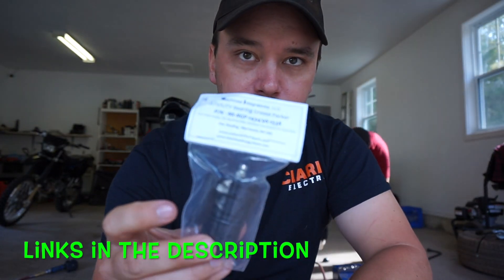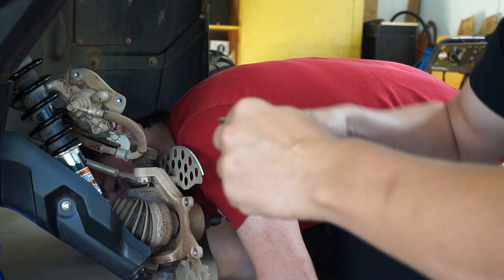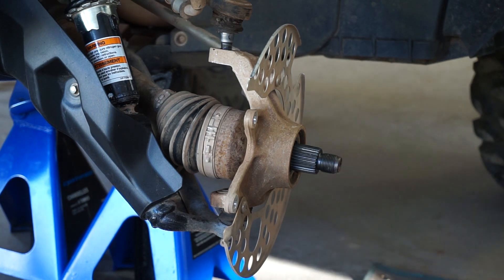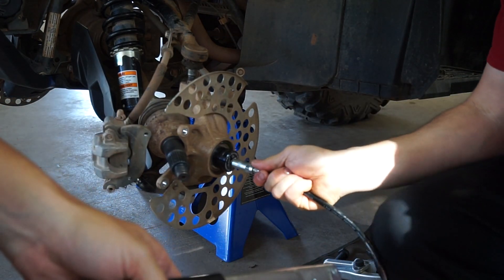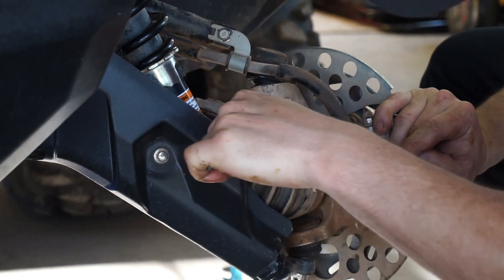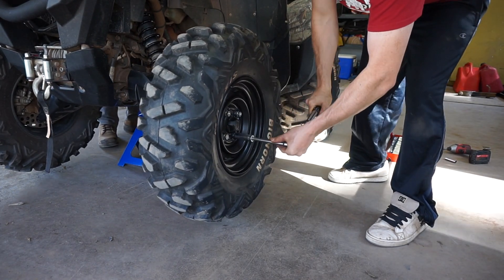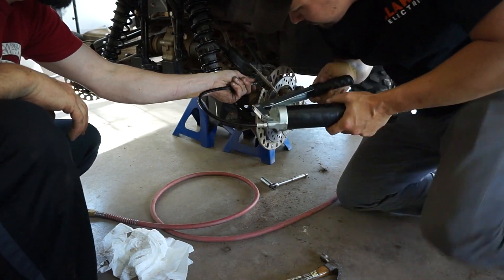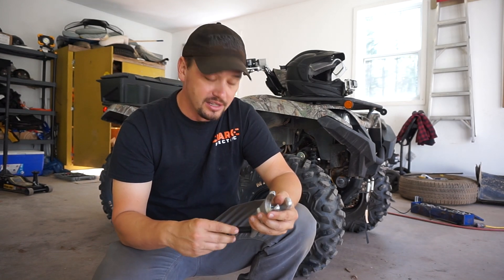Machined Integration Wheel Bearing Grease Tool for the Yamaha Grizzly.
Hey ! Thanks for clicking on my video, in this video I use a tool I bought from machined Integrations USA and grease the wheel bearings on my 2017 Yamaha Grizzly 700. MI makes a grease tool for pretty much every make and model machine, the tool wasn't cheap at around $100 CAD but quality stuff isn't cheap and cheap stuff isn't quality. (Generally) haha
I hope this video helps you out and makes your life a bit easier, Remember to Thumbs Up ! and leave me a comment, let me know if it helped you and I also like to hear where you are from.
Thanks Again - Maritimer